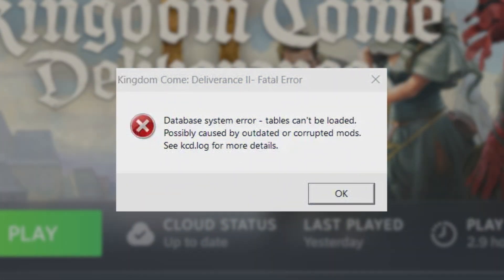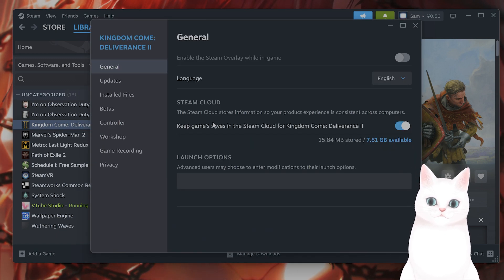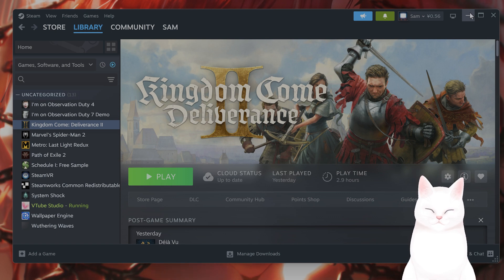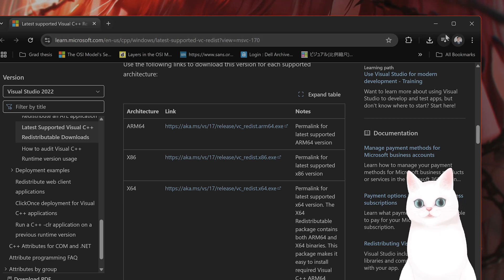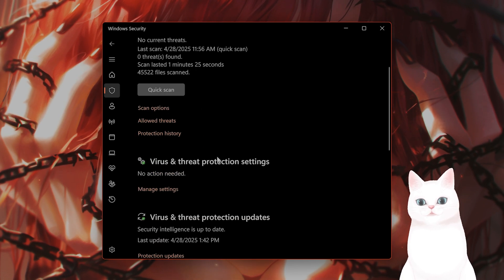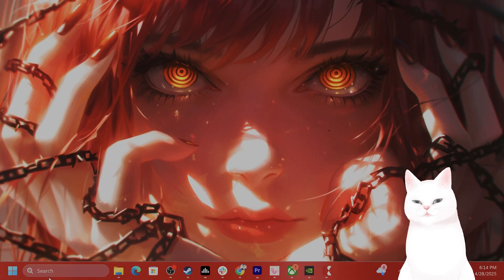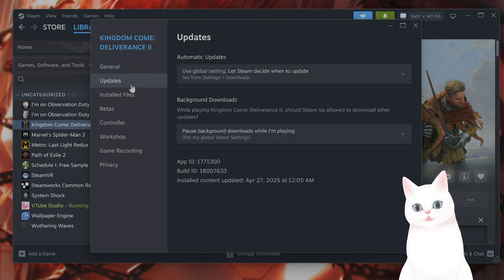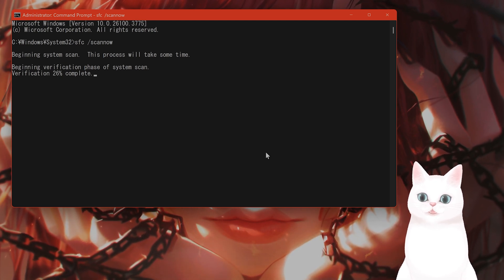How to Fix Crashing/Freezing for Kingdom Come: Deliverance 2 on PC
Is Kingdom Come: Deliverance 2 crashing or freezing on your PC? In this video, I’ll show you how to fix Kingdom Come: Deliverance II crashing issues, including crashing at startup errors, KCD2 freezing, and even the game network disconnecting issue. Whether you're facing a Kingdom Come Deliverance 2 crash right after launching or random freezes during gameplay, this guide has you covered.